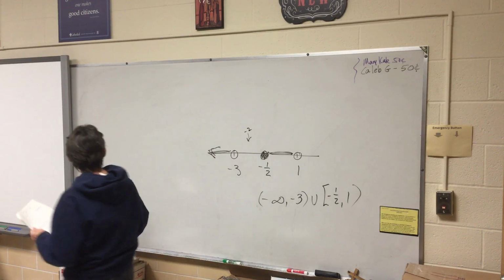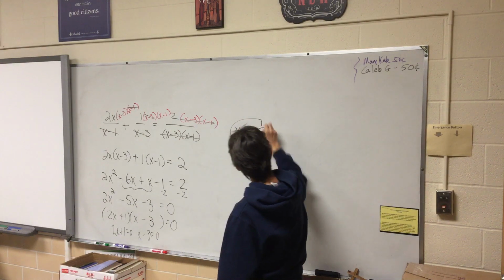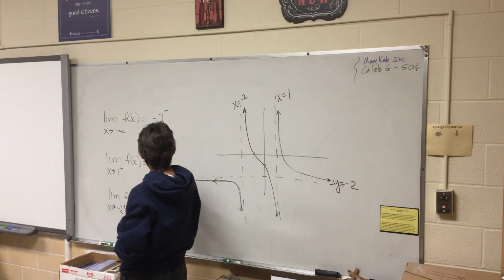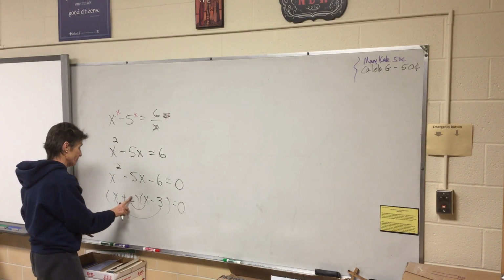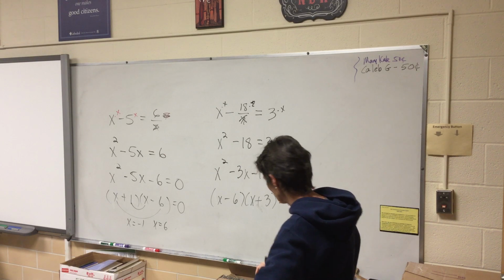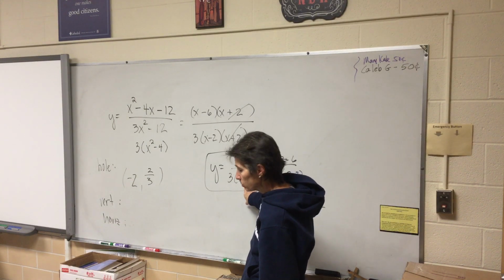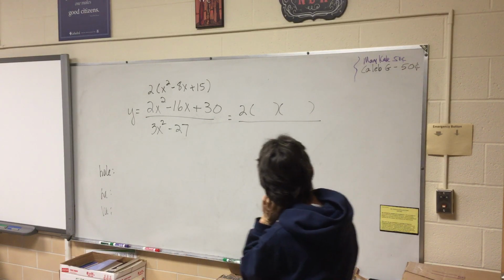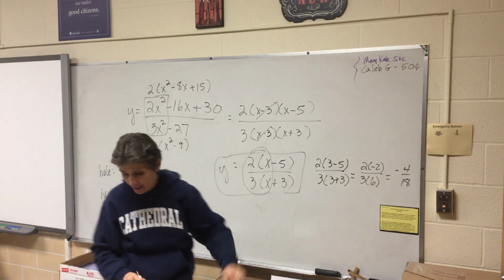Flex 11-30 (2.6 and 2.7 extra practice)